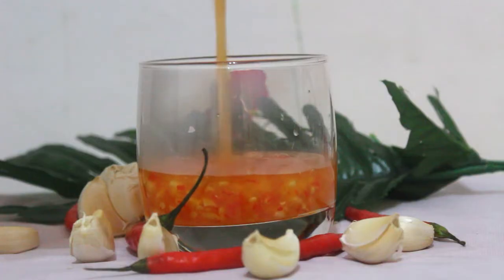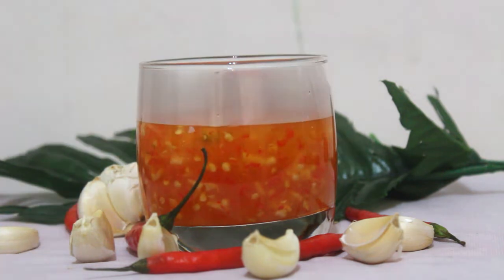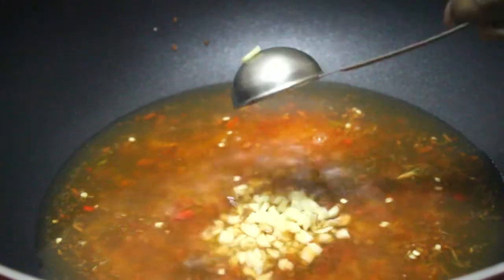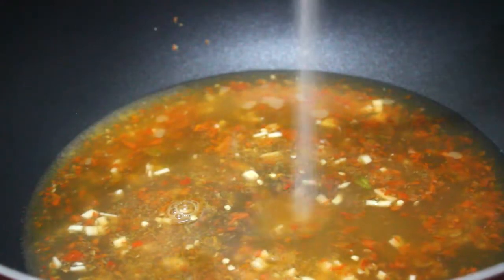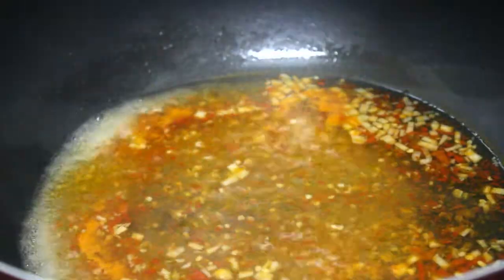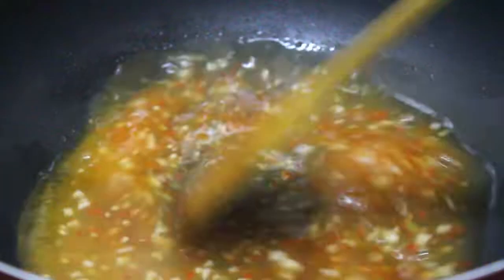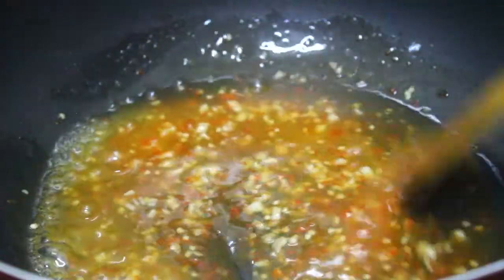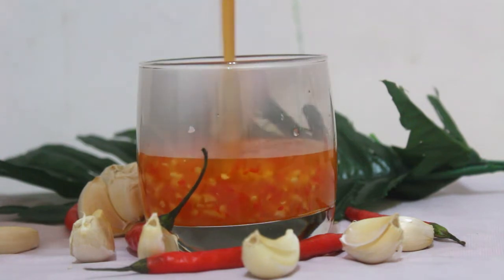সুইট চিলি সস || SWEET CHILI SAUCE || THAI CHILI SAUCE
যেকোন প্রকার স্ন্যাকস অথবা স্যুপ কে আরো মজাদার   করতে আপনারা এই  সুইট চিলি সস ব্যবহার  করতে পারেন
SWEET  SAUCE